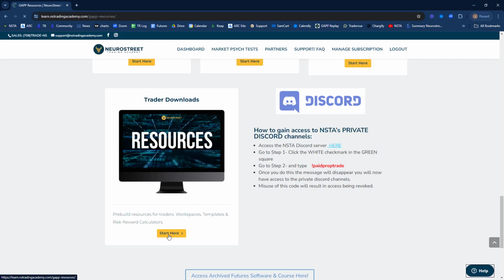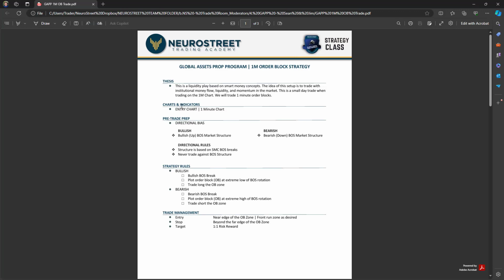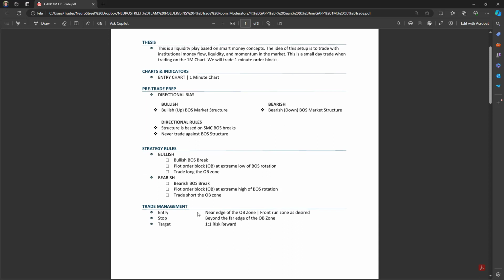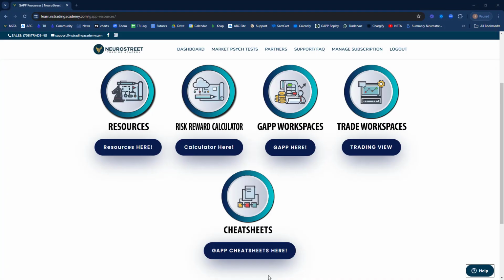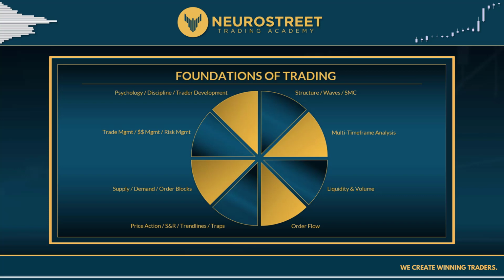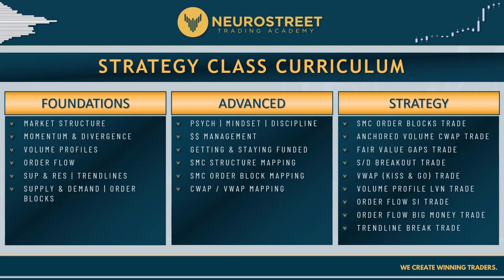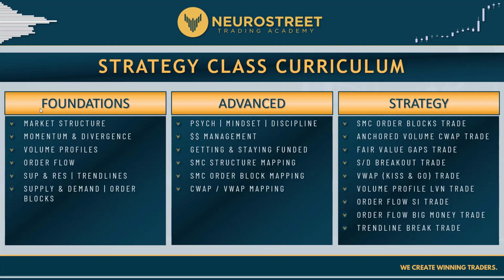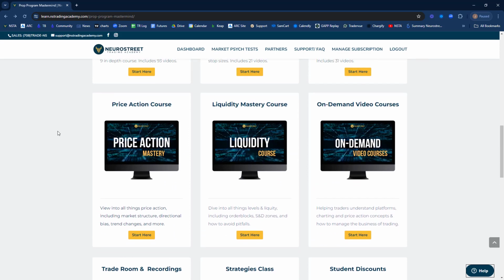WELCOME TO G.A.P.P.! Your Getting Started Guide